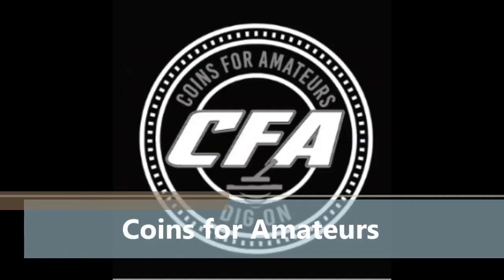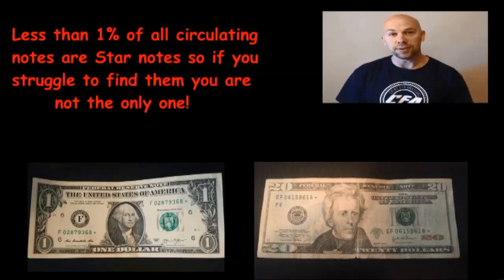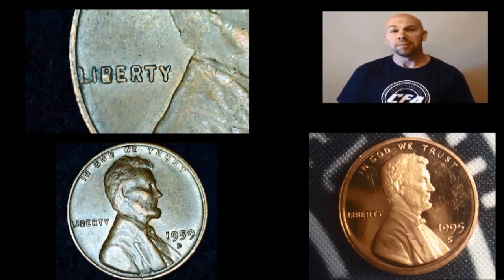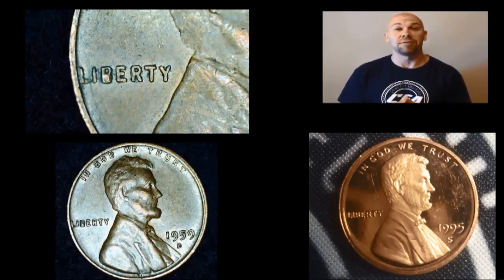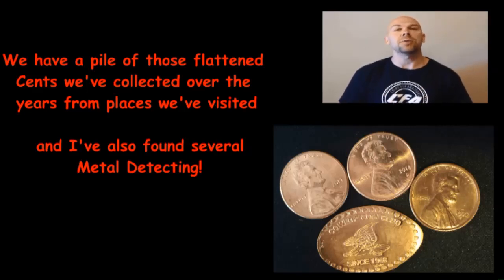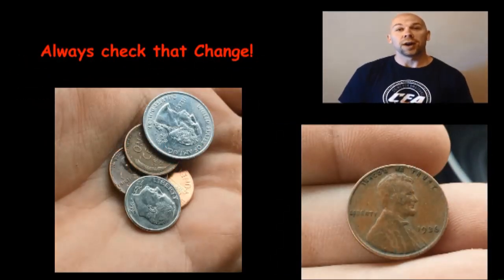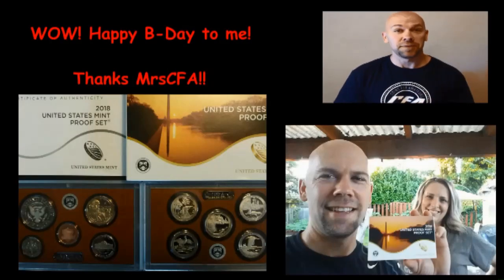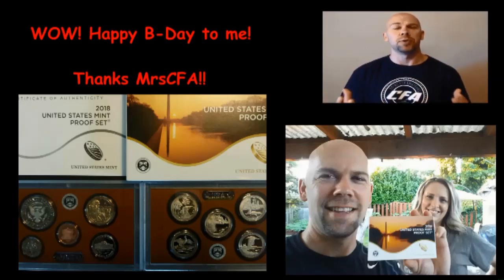Latest Change Finds | Old Wheat Cent, Proof & Error Coins | Birthday Gift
OLD WHEAT CENT IN CHANGE! A Coin Star reject tray find and an  AMAZING Birthday gift from MrsCFA! We show you some great finds that YOU can find too! Please drop a comment and let us know what you have found lately!

We will help show you some things to look for in our 'Change finds Series'- check out the playlist here-

Good luck, HH and Keep checking that change!